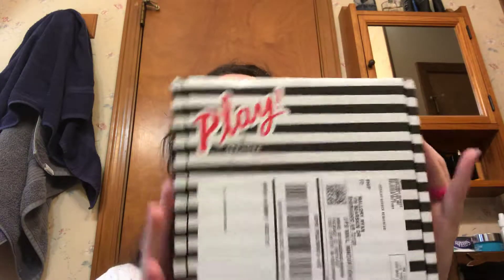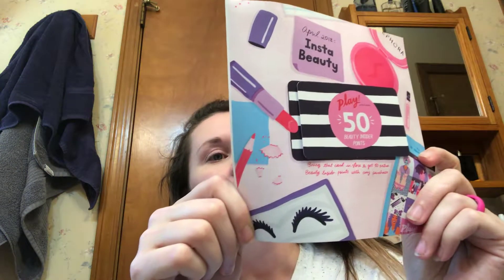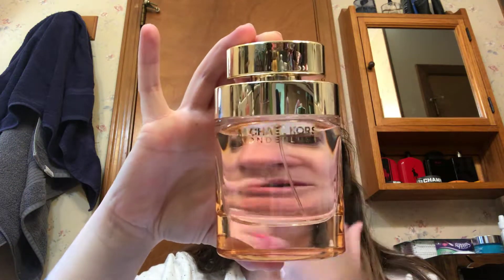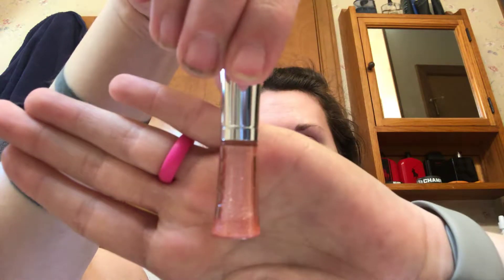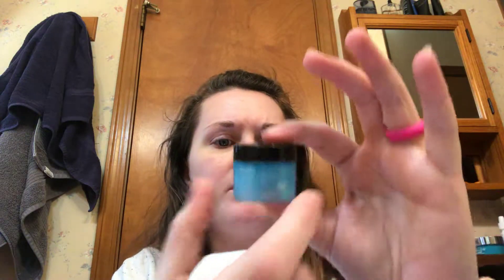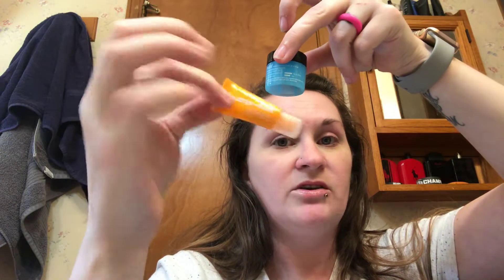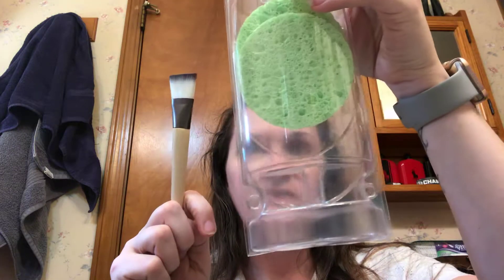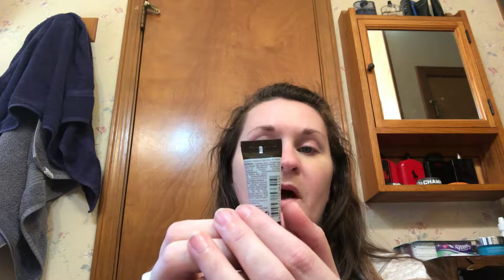April 19, 2018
April play box